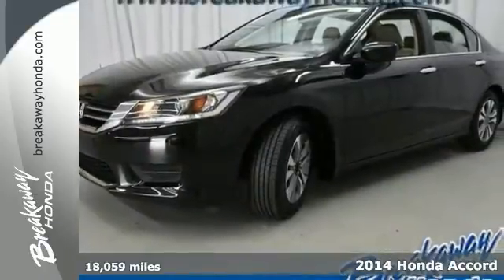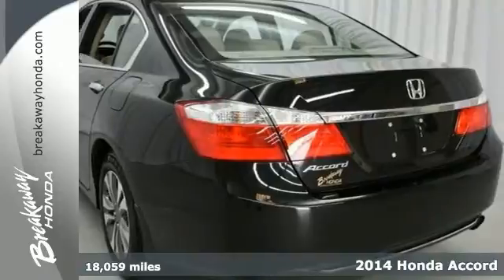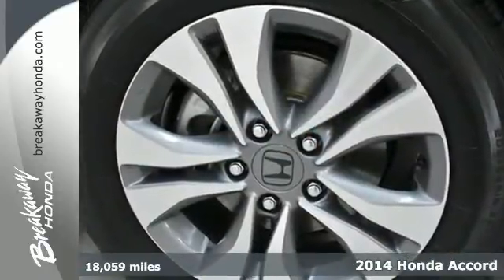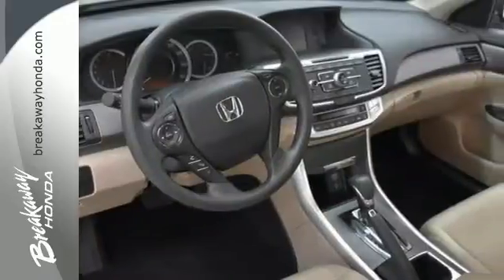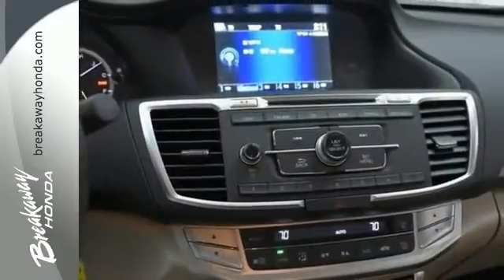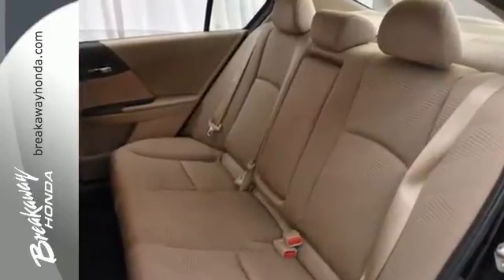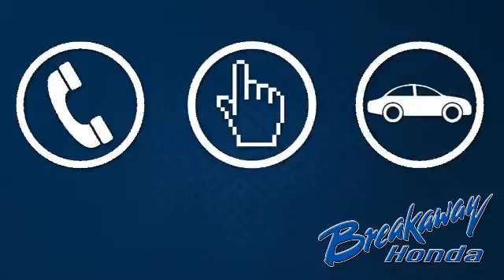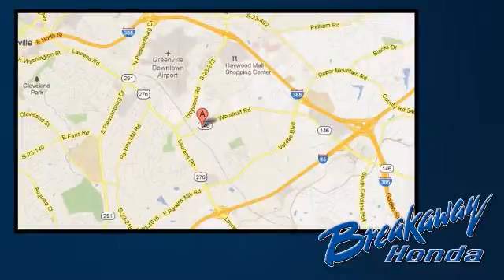Certified 2014 Honda Accord Greenville SC Easley, SC 160538A - SOLD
Year: 2014
Make: Honda
Model: Accord
Trim: LX
Engine: 2.4L I4 DOHC i-VTEC 16V
Transmission: CVT
Color: Black
Interior: Ivory
Mileage: 18059
Stock #: 160538A
VIN: 1HGCR2F38EA254378
HONDA CERTIFIED***7 YEAR/100K WARRANTY***, NO ACCIDENT HISTORY ON CARFAX! ONE OWNER!, BLUETOOTH, and REAR VIEW CAMERA. 16" Alloy Wheels, 160-Watt AM/FM/CD Audio System, Automatic temperature control, Dual front impact airbags, Dual front side impact airbags, and Front dual zone A/C. Put down the mouse because this 2014 Honda Accord is the car you've been looking to get your hands on. Honda Certified Pre-Owned means you not only get the reassurance of a 12mo/12,000 mile limited warranty, but also up to a 7yr/100k mile powertrain warranty, a 182-point inspection/reconditioning. This wonderful Honda is one of the most sought after used vehicles on the market because it NEVER lets owners down.

Address:
330 Woodruff Rd